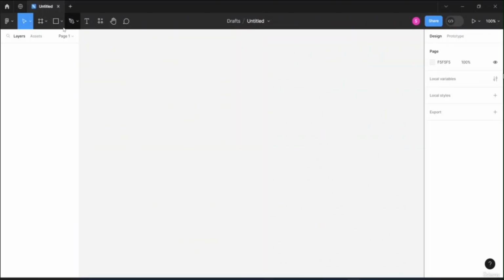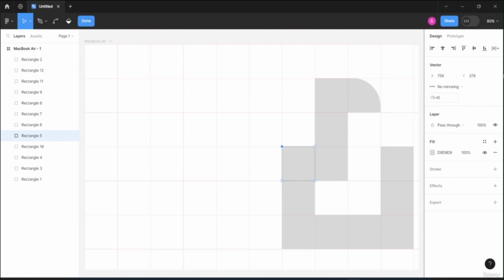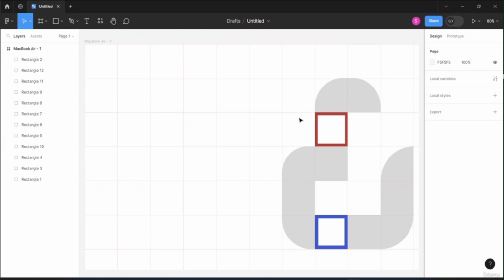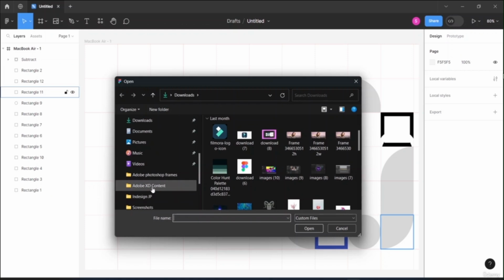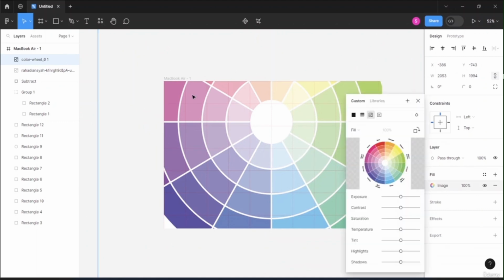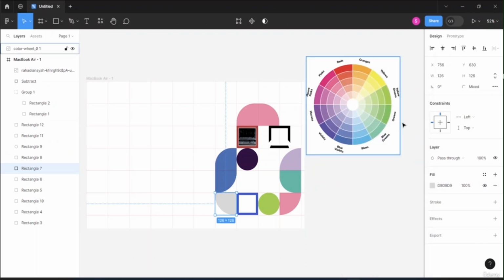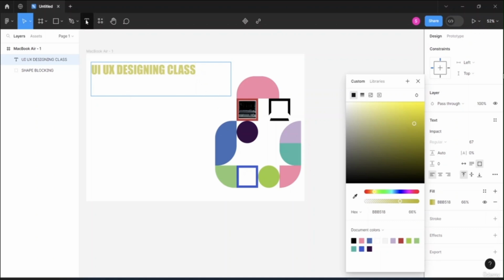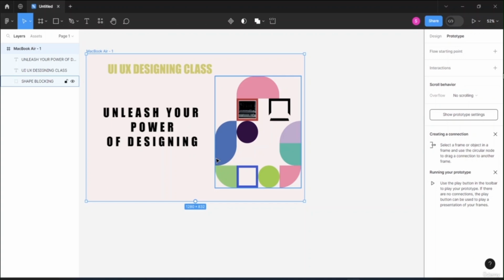UI/UX Design with Figma 🚀 Ep.21 - Project #4!